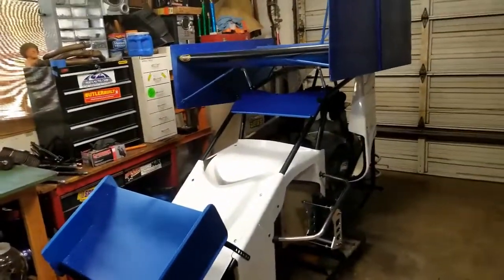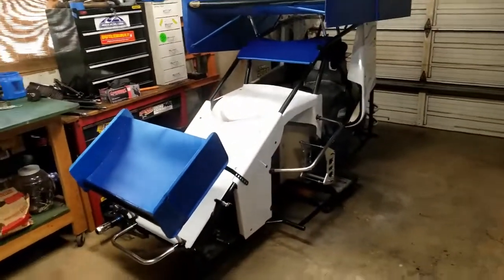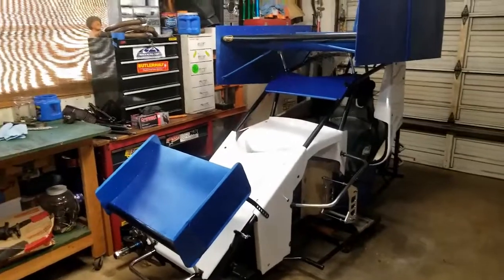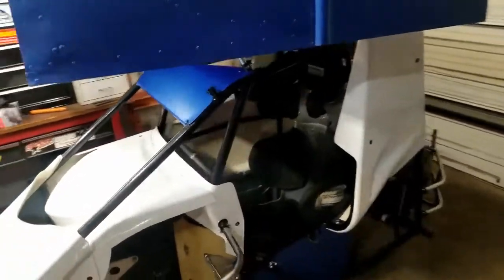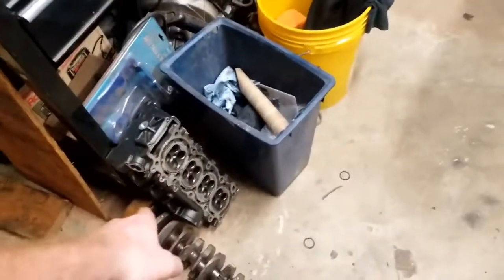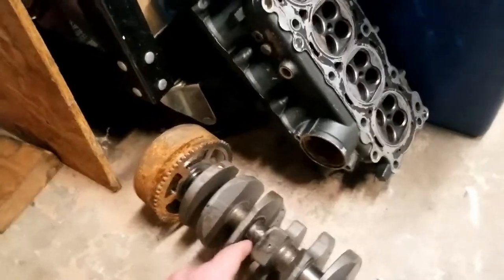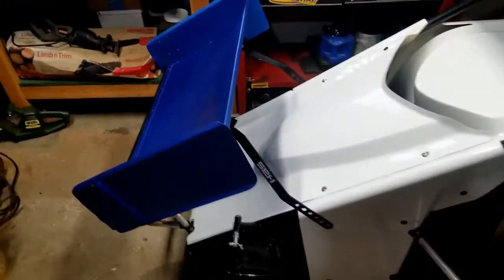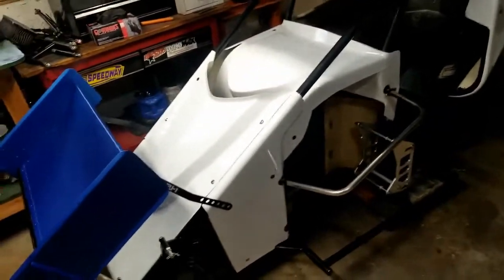Micro Sprint Build #4 New Body